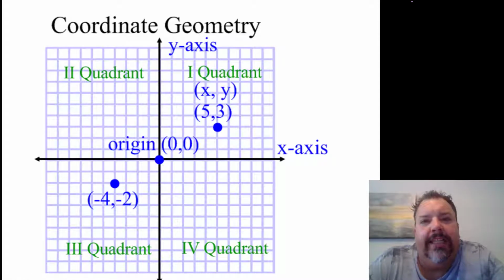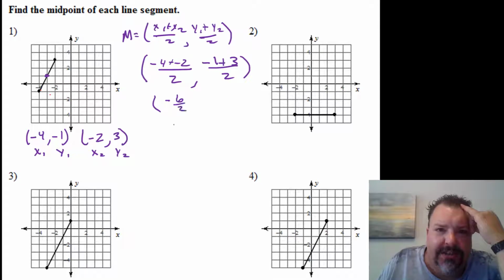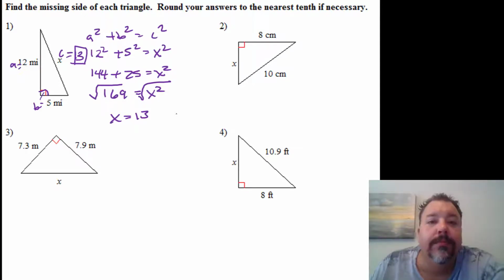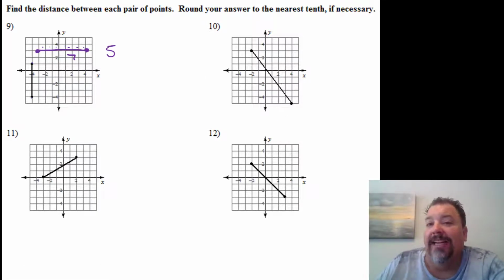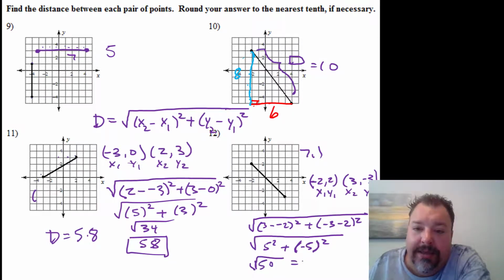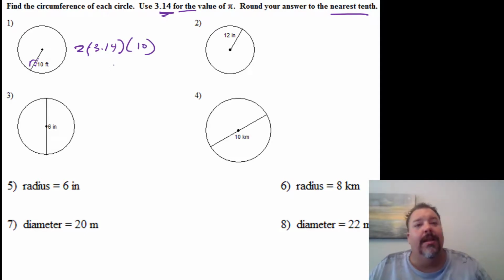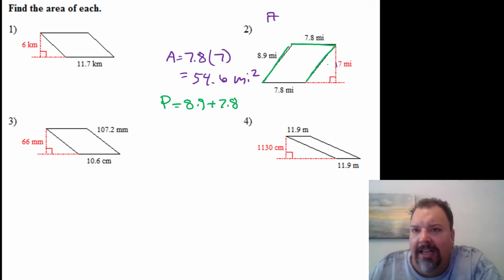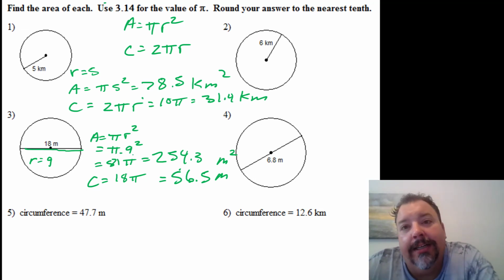Math 120 Quiz 5 Lecture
In this video I cover coordinate geometry, the midpoint formula, Pythagorean theorem, distance formula. I also go over the perimeter and area formulas for squares, rectangles, parallelograms, triangles and circles.